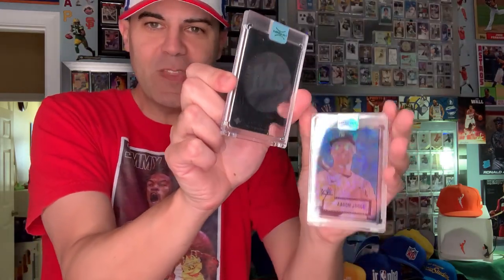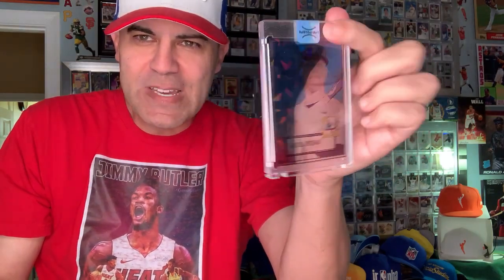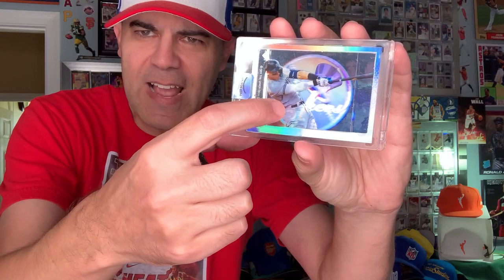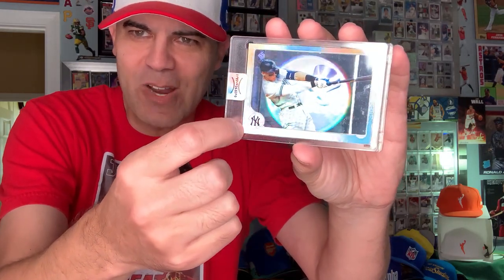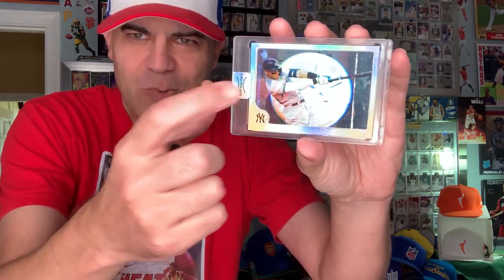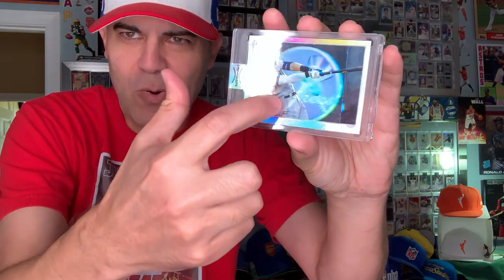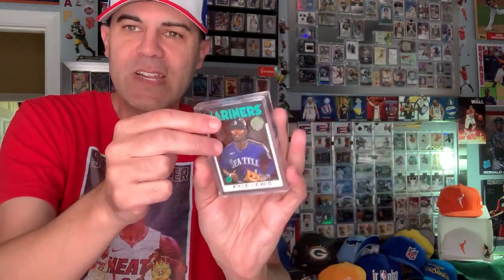Sports Card Artist - SPOTLIGHT - gulld3cardart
You can also see more of my custom card design, sports card collection, and sports artist features on Instagram: